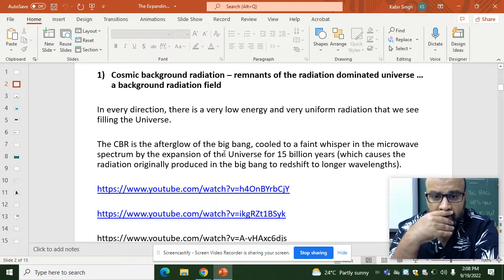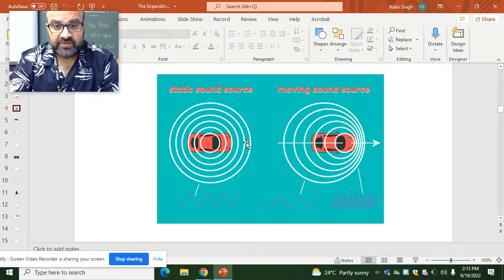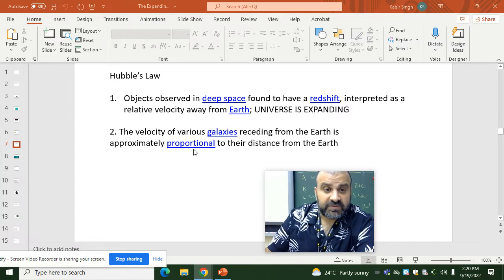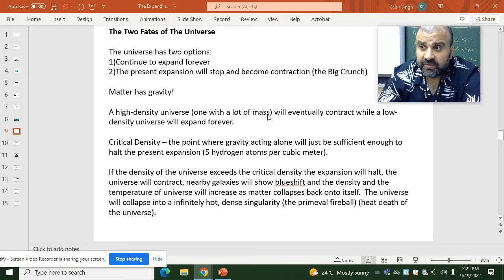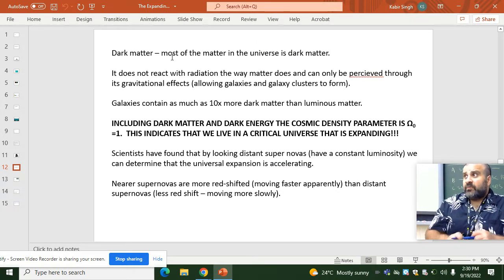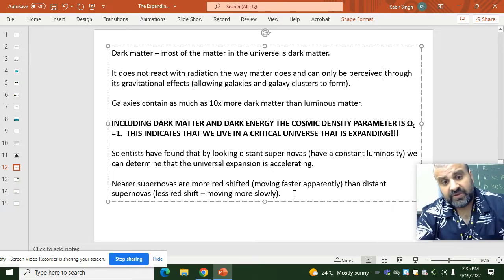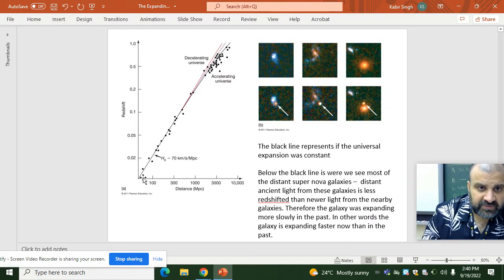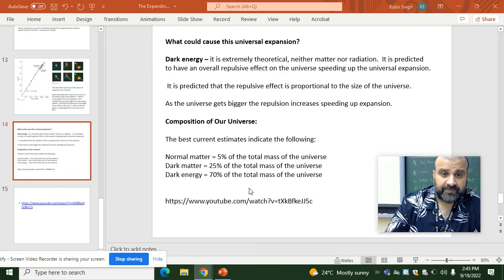Expanding Universe - Lecture 3